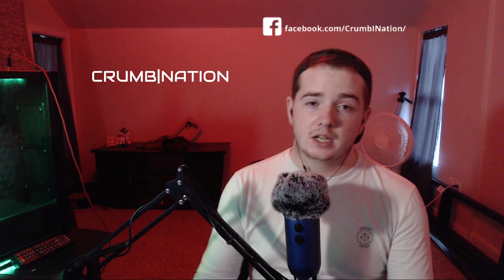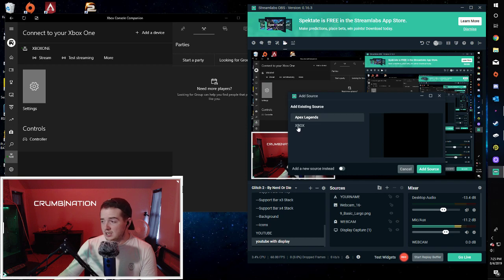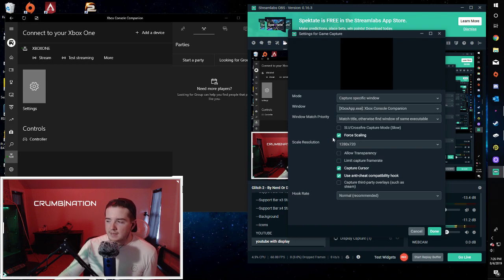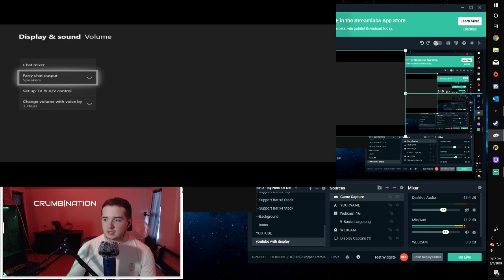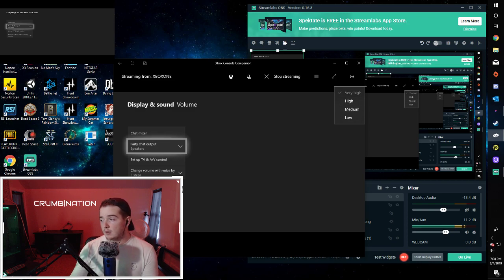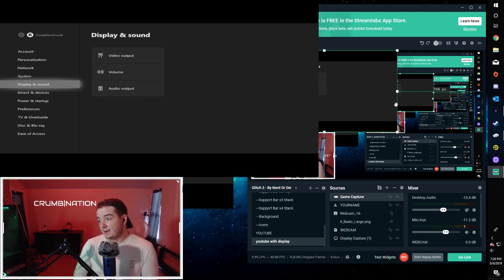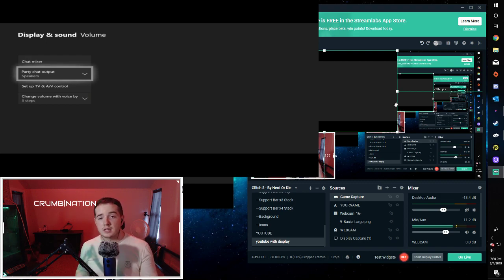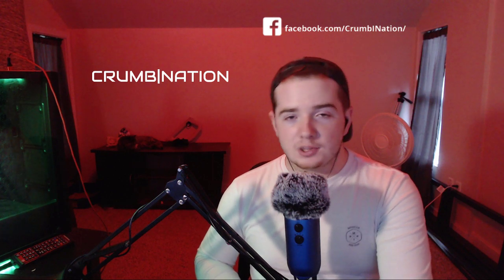How to Stream Xbox One Without A Capture Card To StreamLabs OBS!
Hey Guys,
 I hope this helps resolve any issues on your stream set up for your Xbox one and i hope it helps save you some money as well.!

Twitch.tv/CrumbINation

STREAM SCHEDULE:
SUNDAY:BONUS
MONDAY: 5PM-7PM
TUESDAY: 5PM-7PM
WEDNESDAY: OFF
THURSDAY: 5PM-7PM
FRIDAY: 8PM-12AM
SATURDAY: 10AM-1PM

Twitter.com/crumbination_

Instagram.com/Crumbination_Twitch

Facebook.com/crumbination